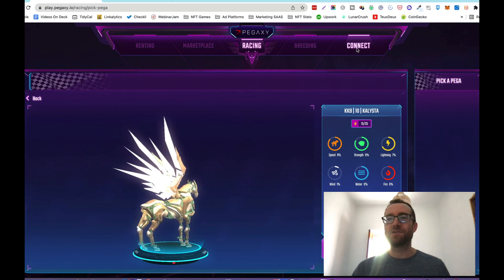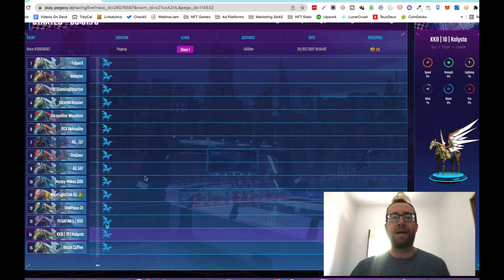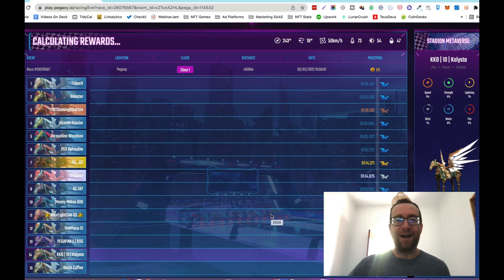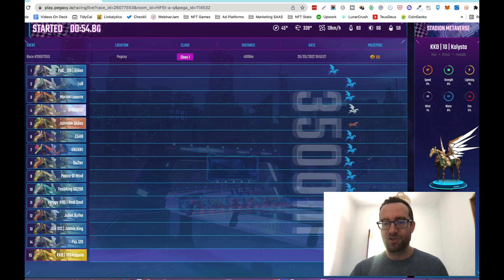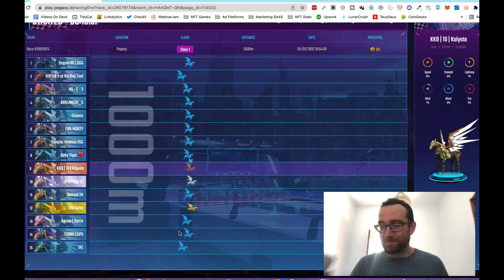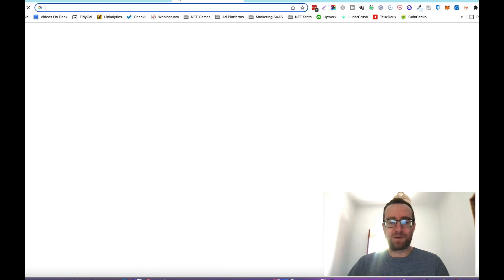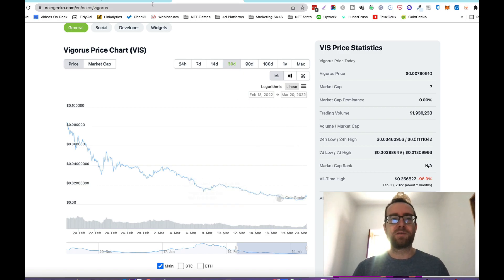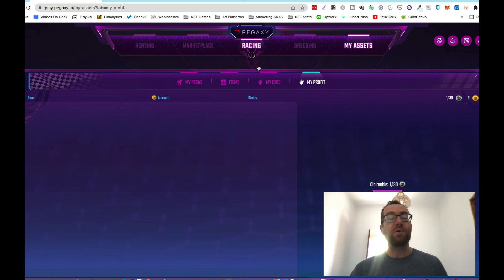Pegaxy: How To Play & How Much Did I Earn Racing Pegaxy's in my first 36 hours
Pegaxy is a HOT new play & Earn crypto game, and I'm here to show you what it's all about.

It's on the Polygon blockchain, which means super-low fees unlike the Ethereum-based games like Axie Infinity and other popular games like Illuvium.

You buy and breed and race mechanical/mythical horses (Pega's) and earn the Vigorus Token (VIS) when you finish in the top 3 of any race.

Currently, you earn this amount if you place in the top 3:

First: 105 VIS
Second: 44 VIS
Third: 26 VIS

Overall, I'm bullish on Pegaxy. The Pegaxy community is strong and while it has a userbase, there are some strong ideas about how to grow and scale the game and the Pegaxy Universe.

Also, be sure to check out my passive income with no work webinar:

Looking to find a good Pegaxy that will have a high win rate? Fill out this form so I can help you pick a good Pegaxy:

Scholarships are rare, but if you are confident in your ability you can apply